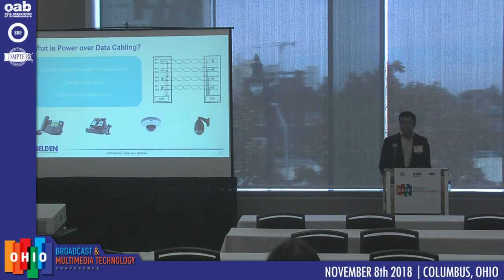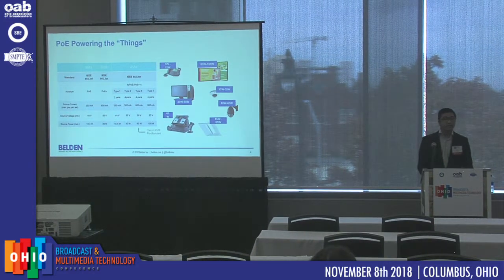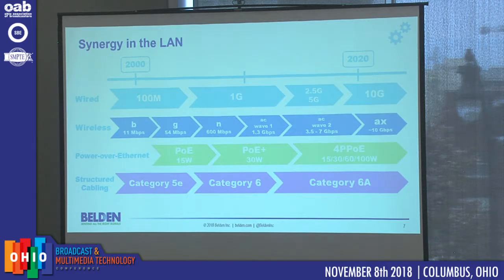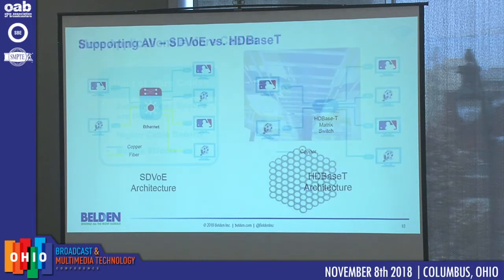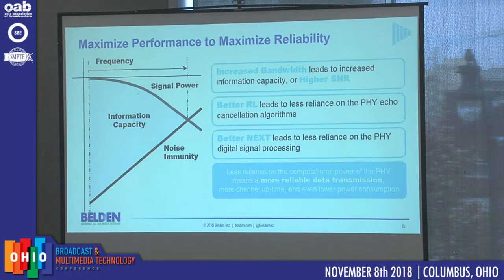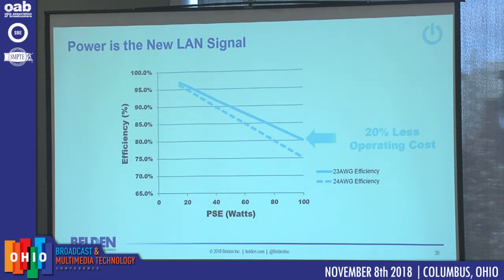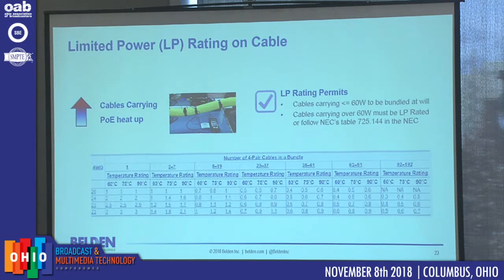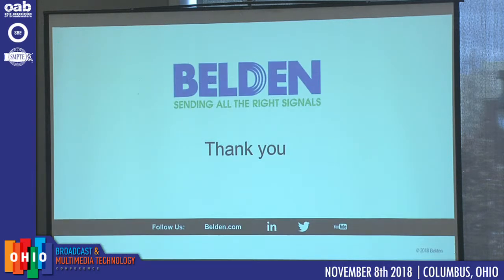IT Breakout: Delivering Power Over Data Cabling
Speaker: Ray Kusuma, Belden